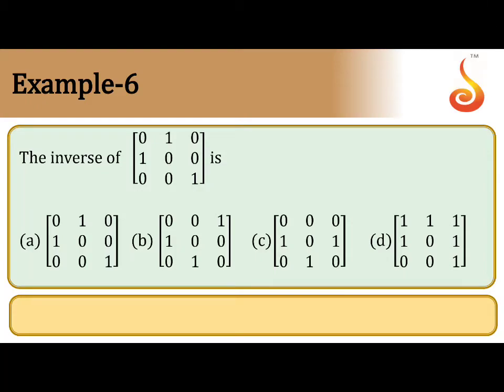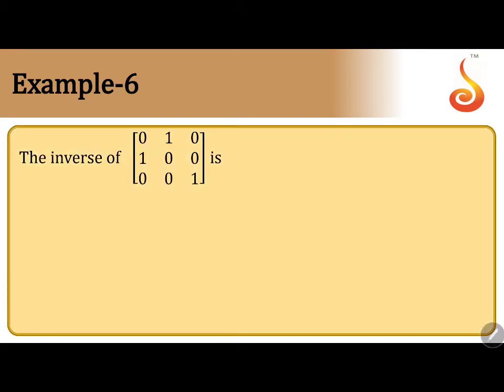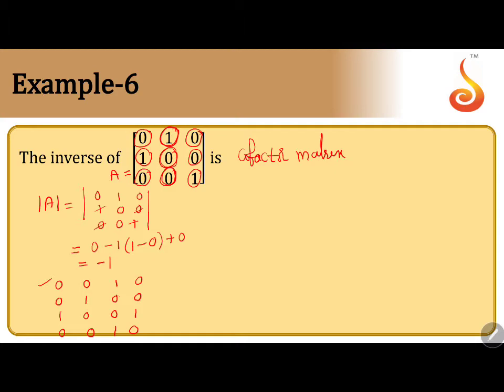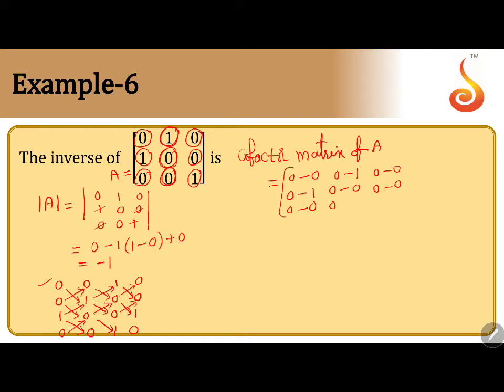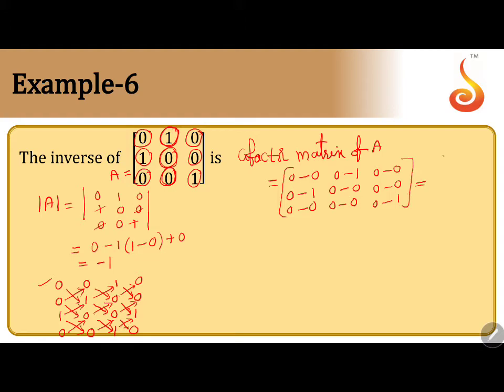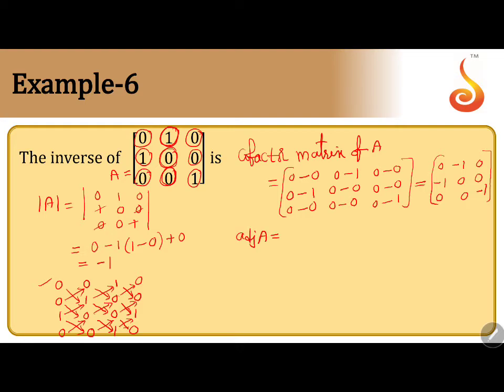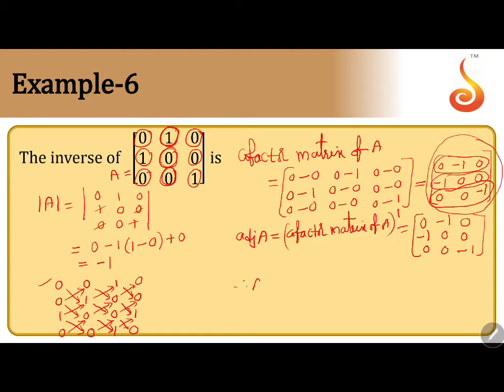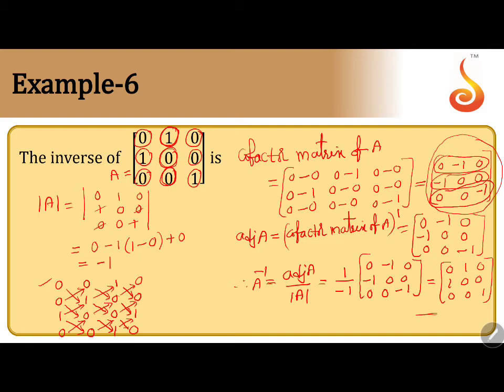PU 2 | KCET S1 | Maths | Lecture 6 | Slide 18 | EX 6 | Matrices and Determinants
Welcome to Concept Videos for KCET! This slide will explain EX 6 from Matrices and Determinants. We are sure you will have an effective learning experience.